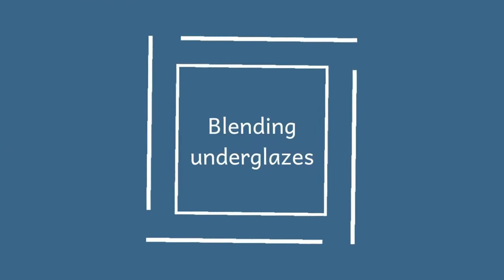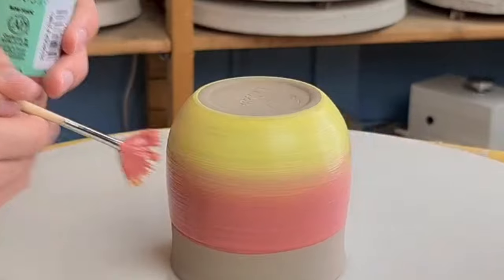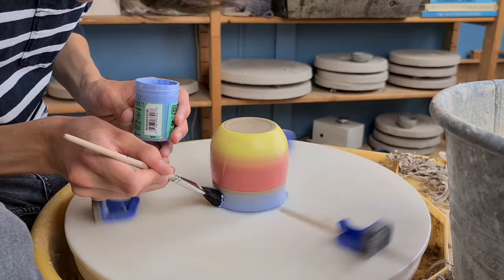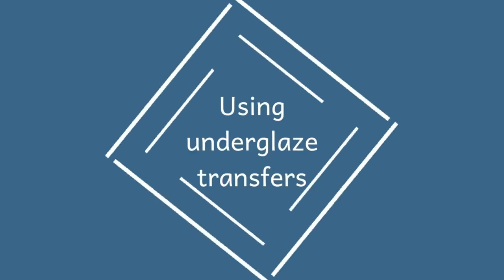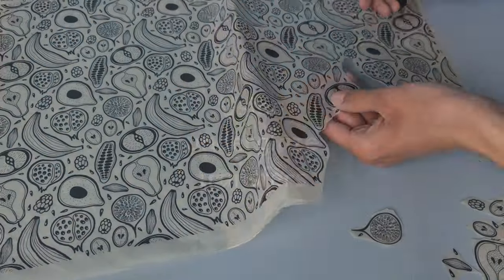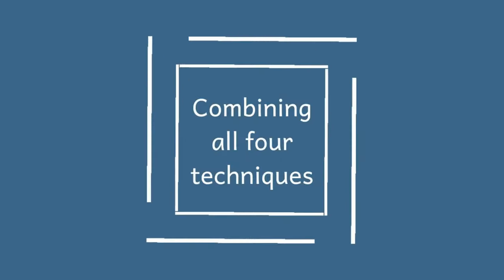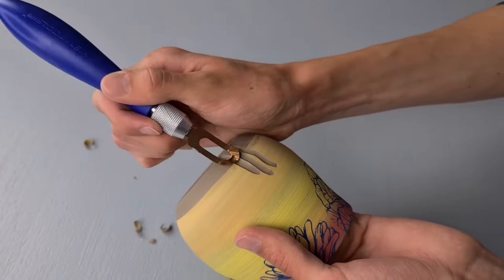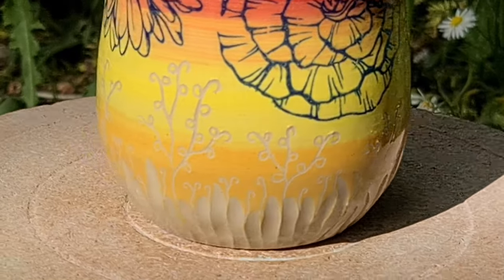Pottery Decorating Techniques for leather hard clay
Hi! Welcome to a new video!

In this video I show you four different decorating techniques for leather hard cups! And on the end of the video I combine all four techniques in one cup!

Tools you can use:
Dotting/ball Tools
Sgrafitto Tools from Xiem Tools
Scratch Pen (for sgrafitto) from Xiem Tools